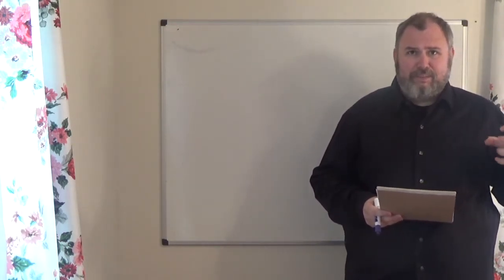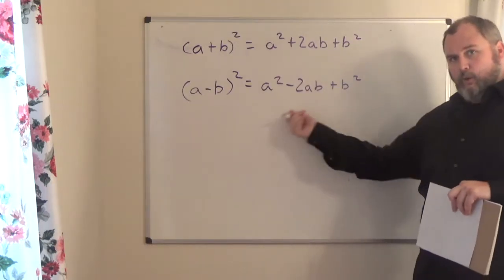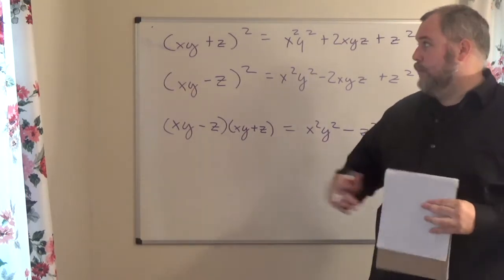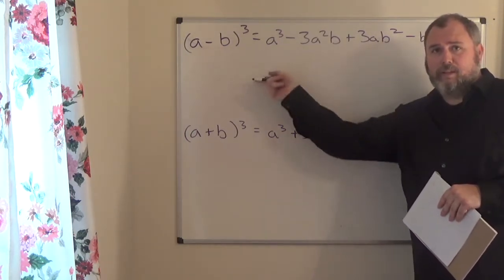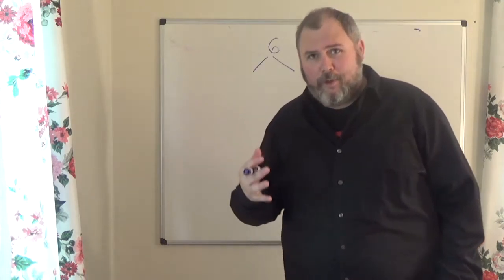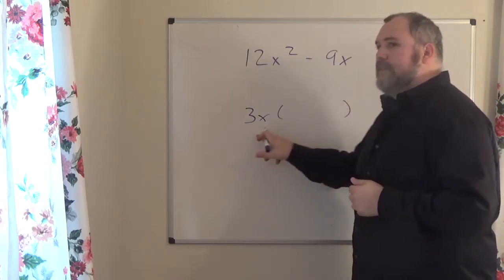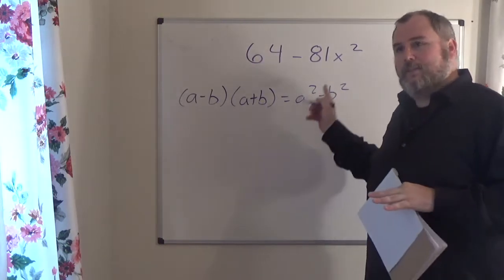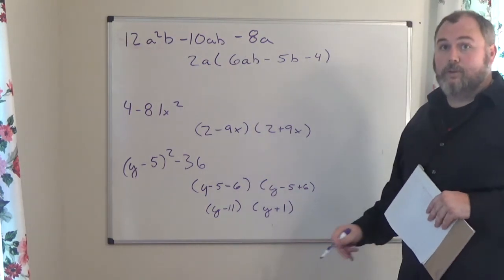Sec. 6.1 and 6.2